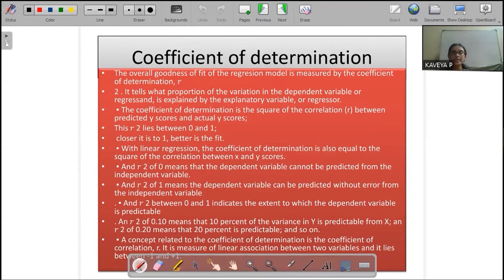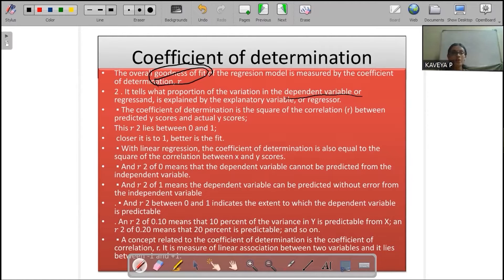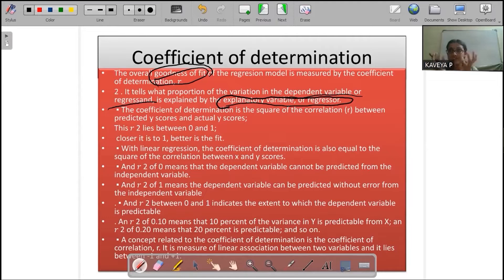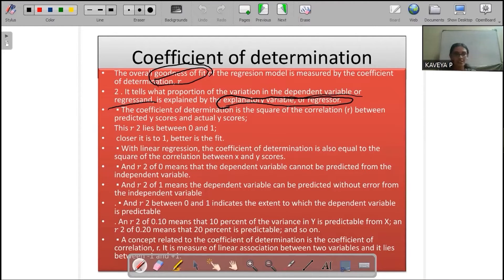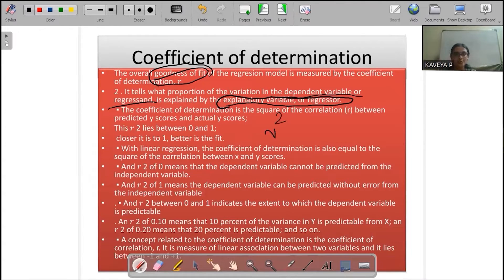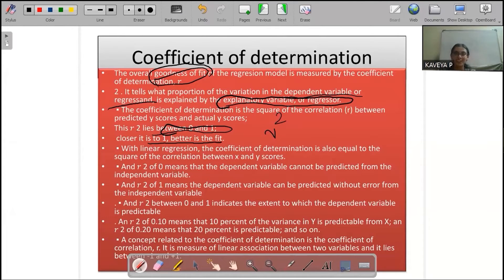COEFFICIENT OF DETERMINATION, R SQUARE AND ADJUSTED R SQUARE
Vipras Vidya is founded and managed by a team of qualified and well experienced professionals with proven track records in their chosen fields.
Quality education & structured training to each and every individual by combining the traditional educational methods and the latest course delivery tools can really create miracles.
Vipras Vidya offers effective and result oriented intensive coaching classes for all jobs in Government of Kerala, Government of India, Staff Selection Commission, Banking, Railways etc. We have a team of academicians, professionally qualified lecturers and experienced professors. We publish training materials, books and rank files and conduct both online and offline tests.